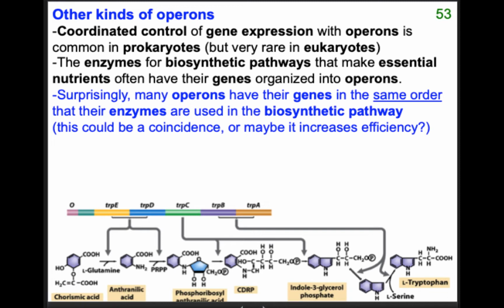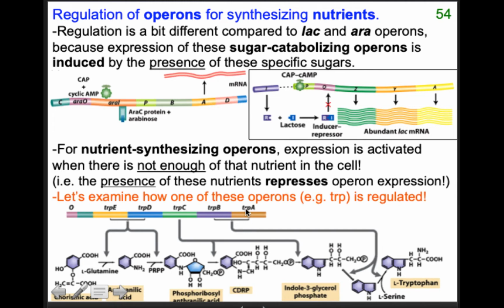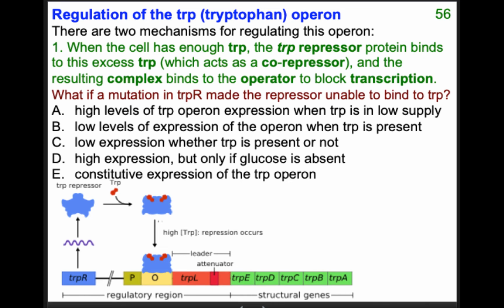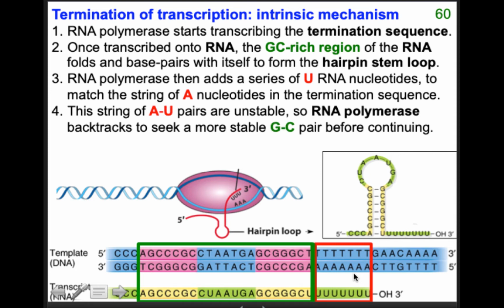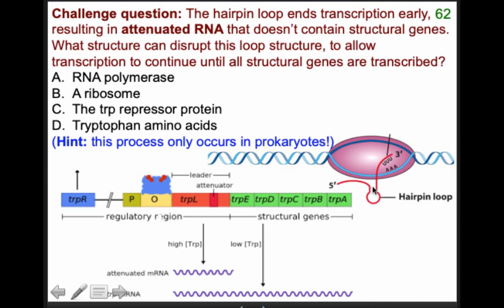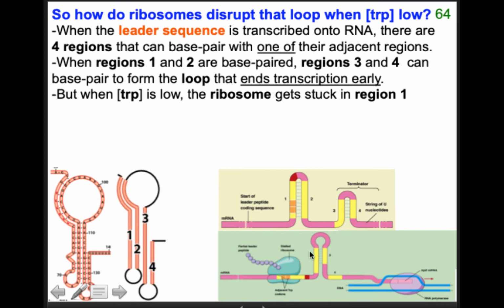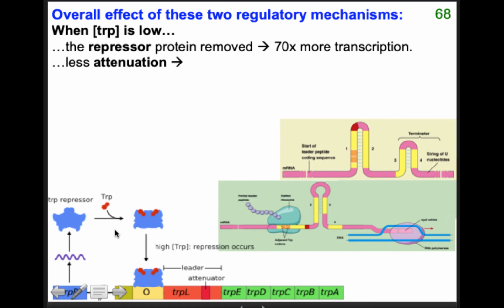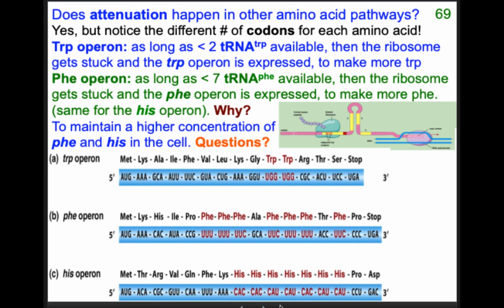SFU - BISC 202 (Summer, 2019) - Jul 25 leftovers